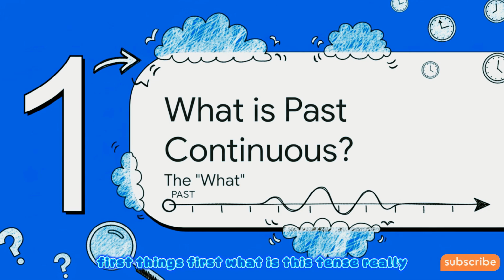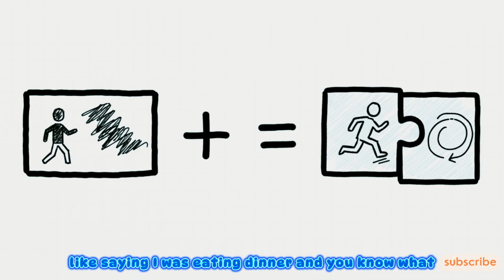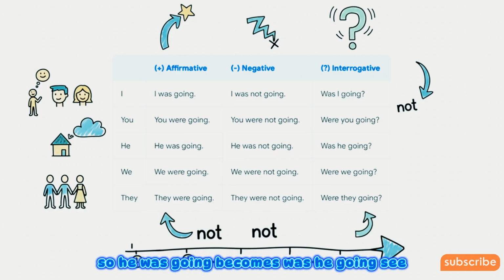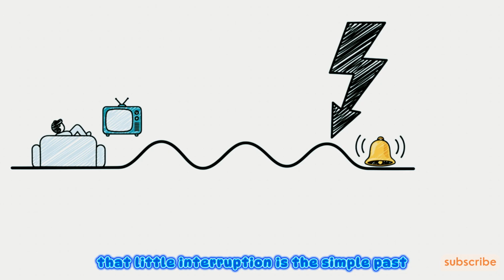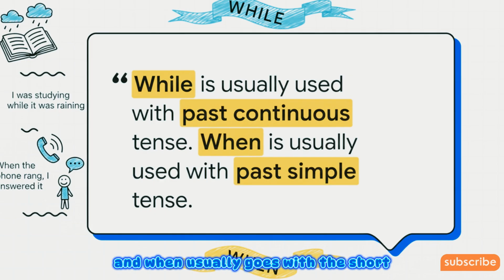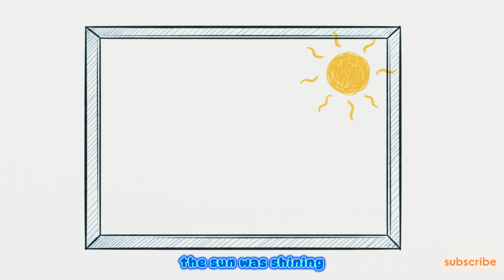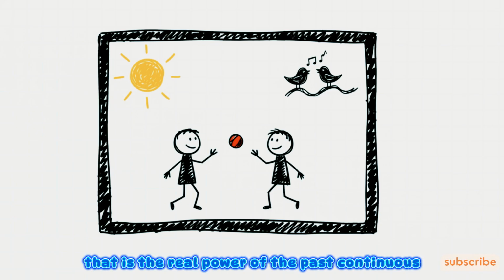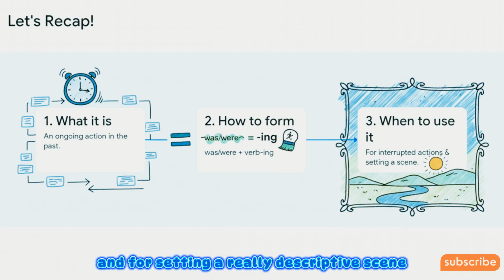Past Continuous Tense Explained Simply | Learn English | English Learning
Welcome to English Pro Fluent – your ultimate destination to speak English confidently and fluently!

On this channel, you will learn:
✔ Vocabulary building
✔ Grammar made easy
✔ Confidence tips for speaking

Our goal is simple: to help you become fluent in English step by step. Whether you are a beginner or improving your skills, English Pro Fluent is here to guide you.

Start your journey today and become confident in English!